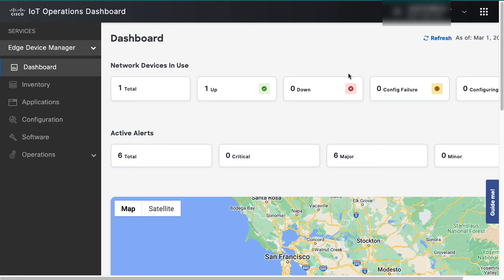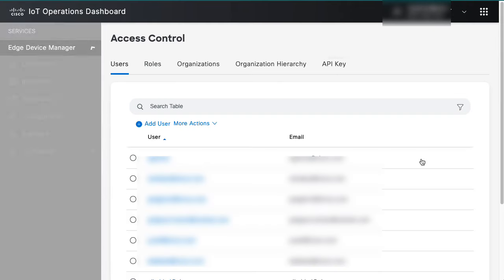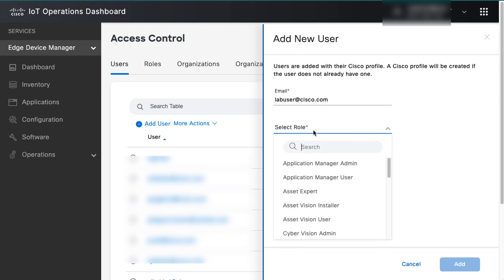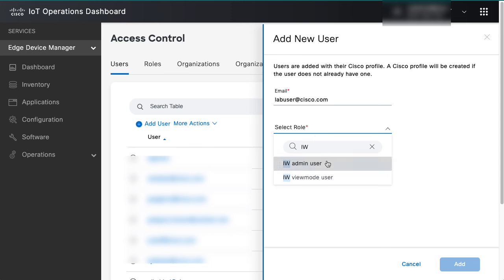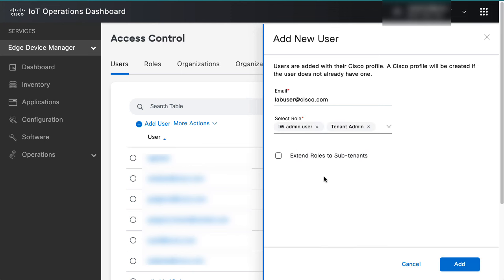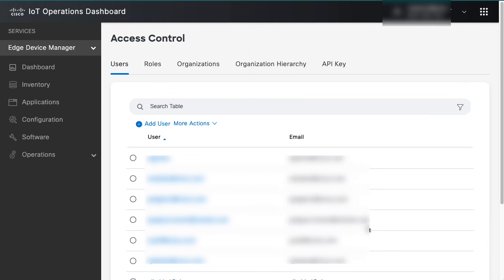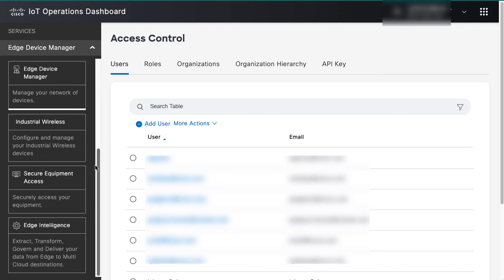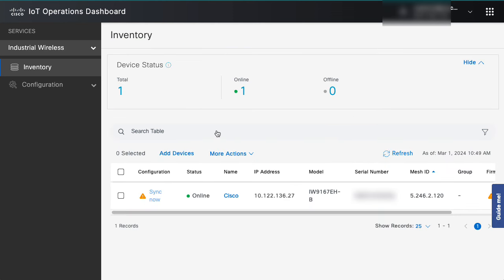Configure User Roles for Industrial Wireless in IoT OD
This video outlines the steps needed to provide access to the Industrial Wireless service for newer and existing users within IoT Operations Dashboard (OD).